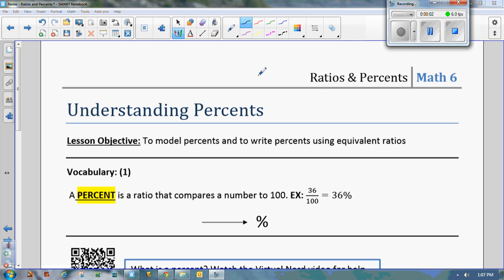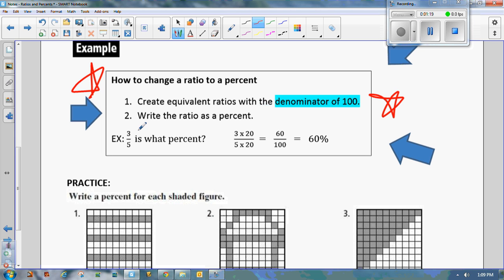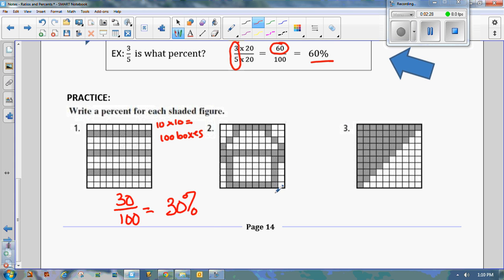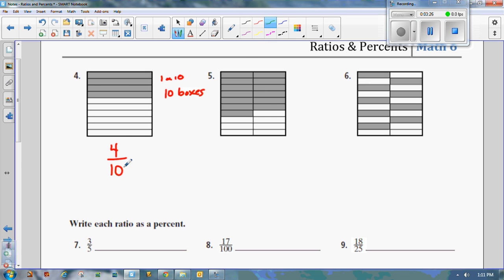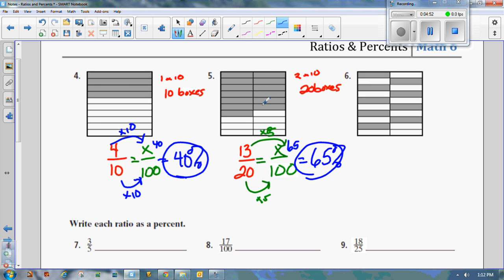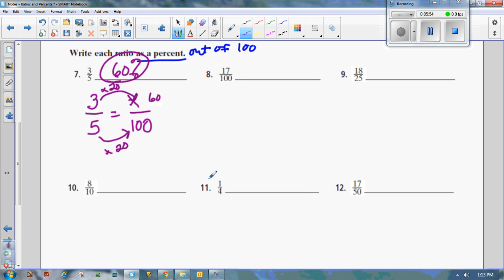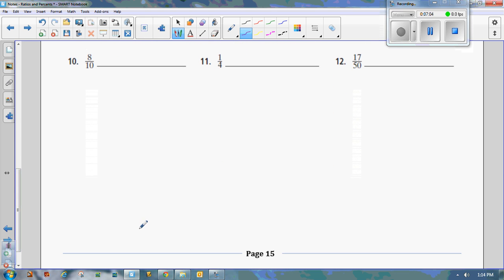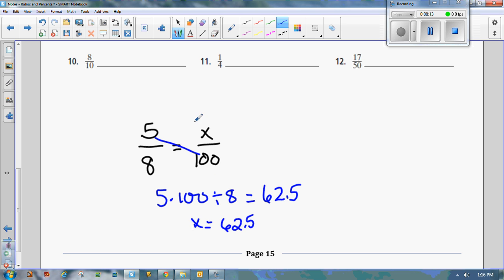Video Notes Understanding Percents